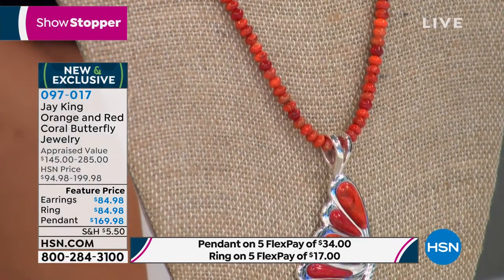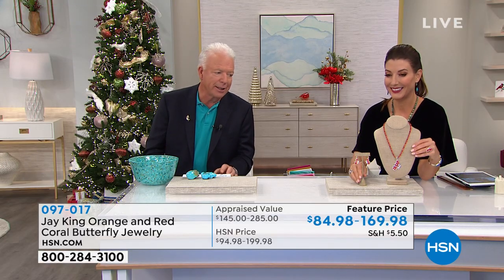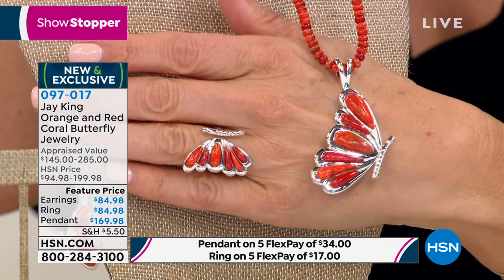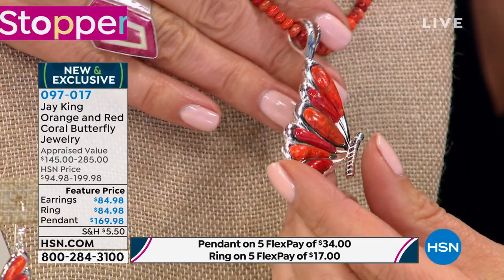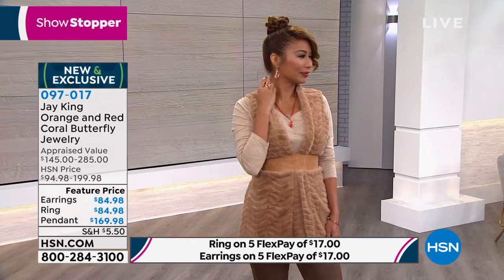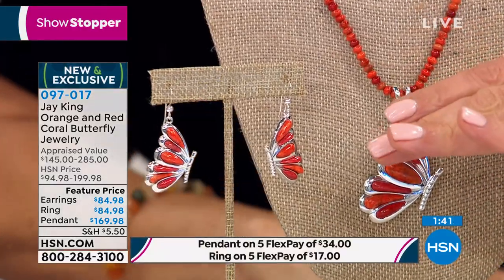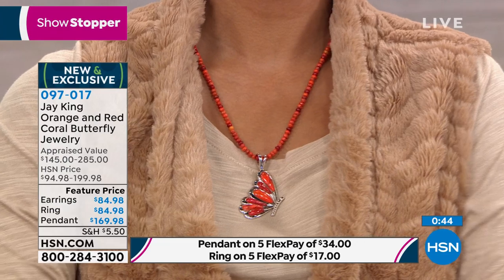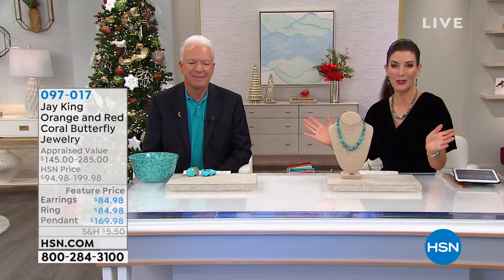Jay King Orange and Red Coral Butterfly Pendant with Nec...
Jay King Orange and Red Coral Butterfly Pendant with Necklace
Make a memorable fashion statement with this fun butterfly pendant and necklace set. Handcrafted of polished sterling silver, this pretty pair features red and orange coral gemstones.

Design Information

    Sterling silver pendant shaped like side profile of a butterfly
    Pendant has teardropshaped cabochons of red and orange coral in shadowboxstyle setting
    Pendant reverse have stamped scroll pattern
    Comes with necklace of rondelleshaped beads of red and orange coral